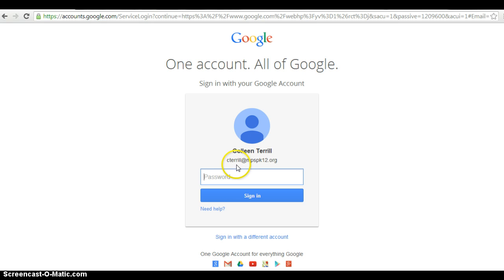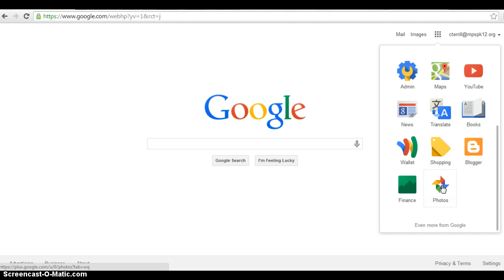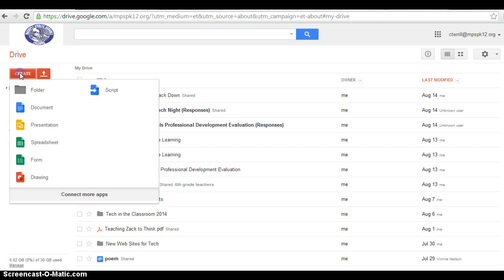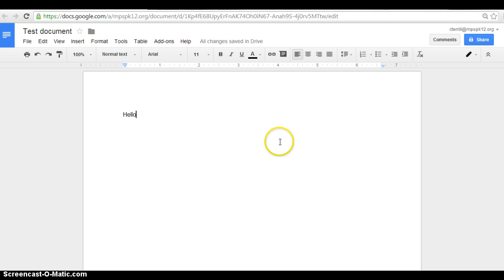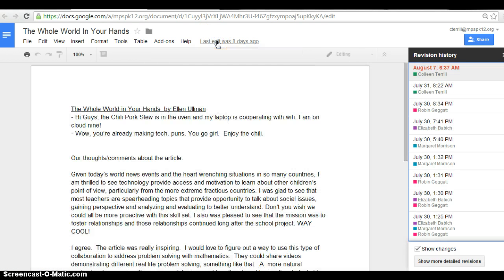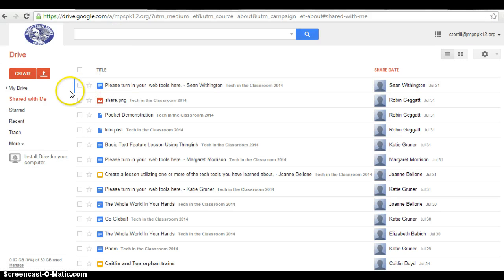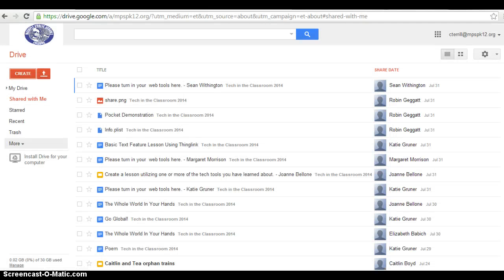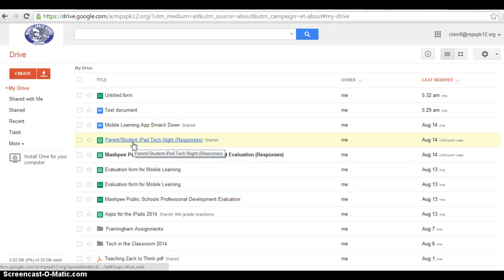sign in to google